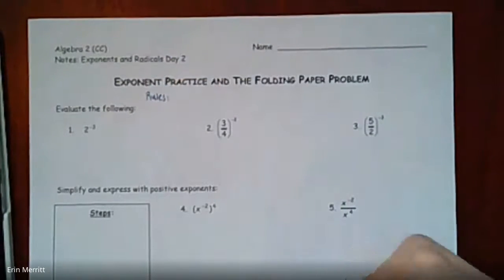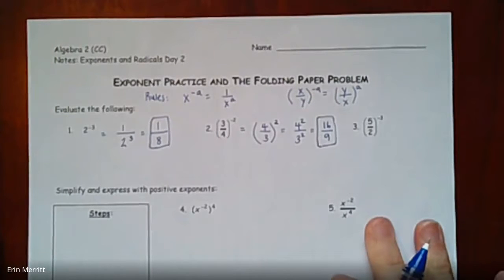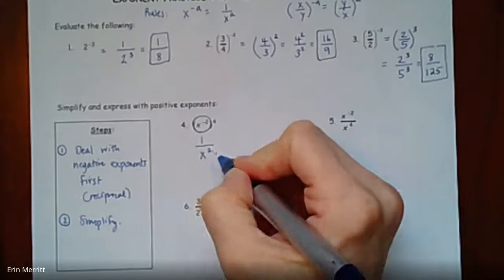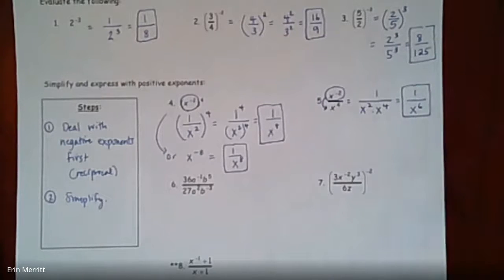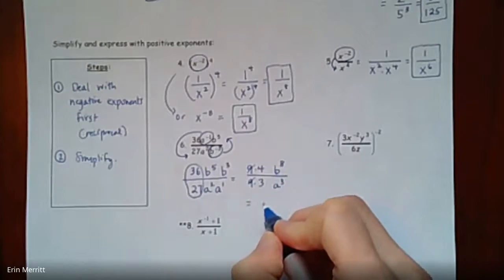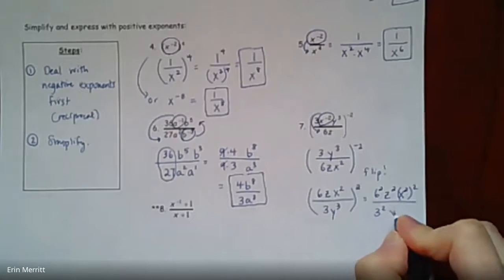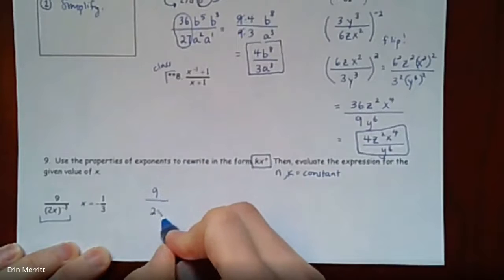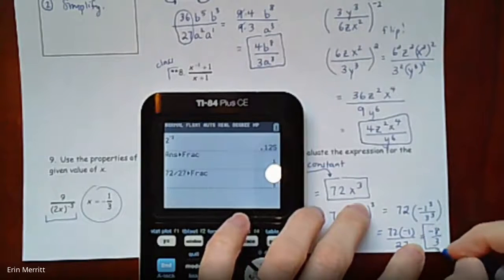Alg 2 Notes 10-2 Exponent Practice